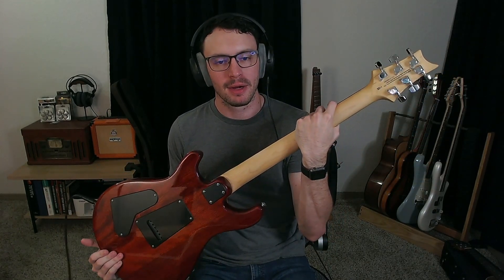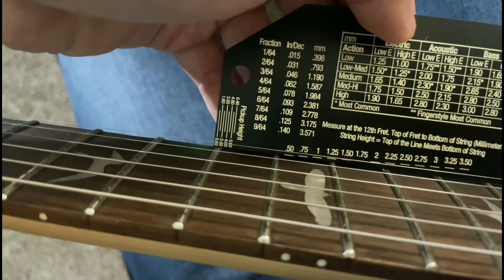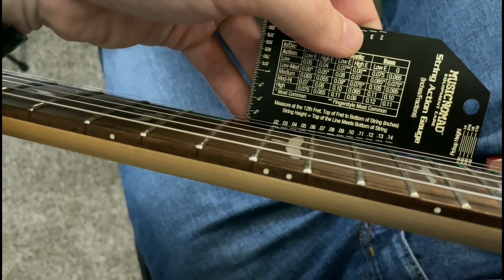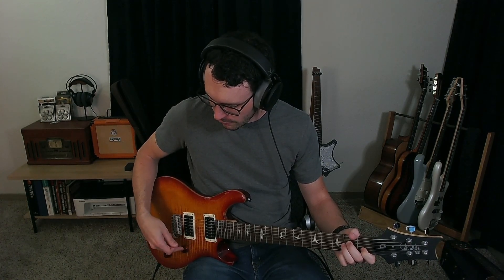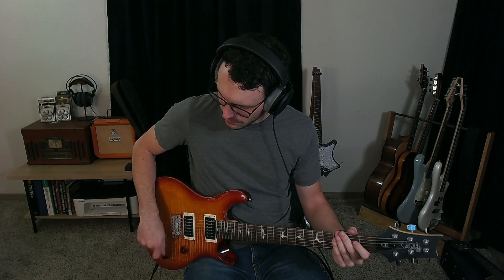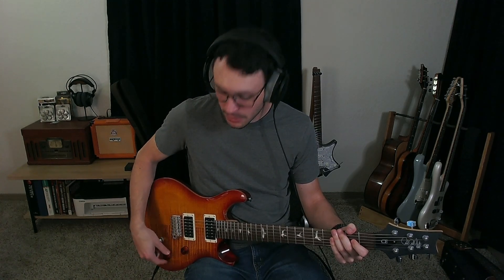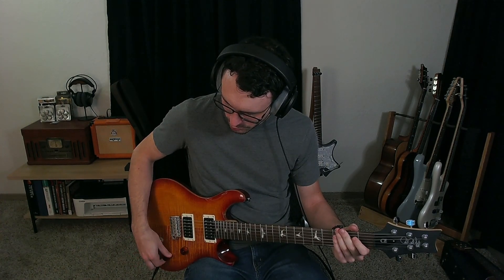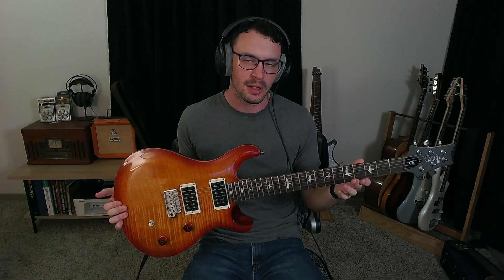PRS CE 24 SE - Tone Test, Action Measurement, & Fret Buzz Check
My Favorite Guitars:
PRS SE Custom 24
PRS SE Standard 24

My Favorite Ukuleles:
Ibanez UEW15E
Donner Tenor

My Favorite Amps:
Orange Crush 35RT

My Favorite Recording Equipment:
IKmultimedia AXE I/O
Audio Technica AT2020
Audio Technica AT2040
Audio Technica ATH-AVC400
Pyle PDMic78
Shure SM57
Hosa XLR Cables

My Favorite Guitar Accessories:
String Swing Guitar Stand
Zither Guitar Stand
D'Addario Capo
D'Addario Locking Strap
D'Addario Guitar Cable
Gravity Sunrise Mini
On-Stage Guitarist Foot Rest